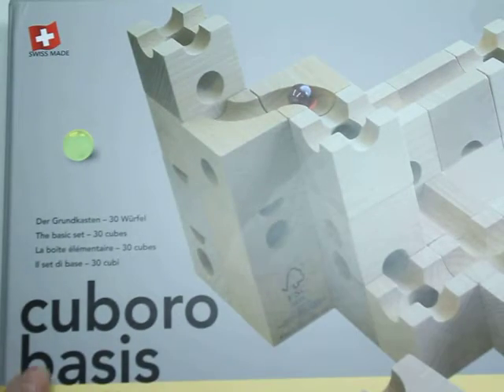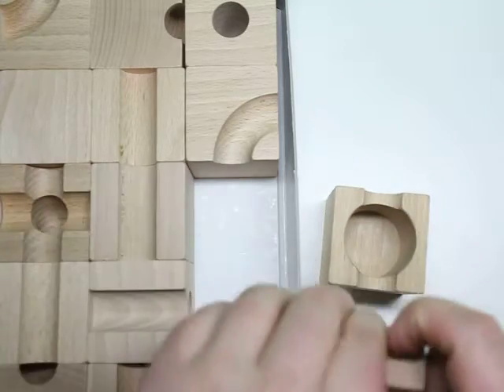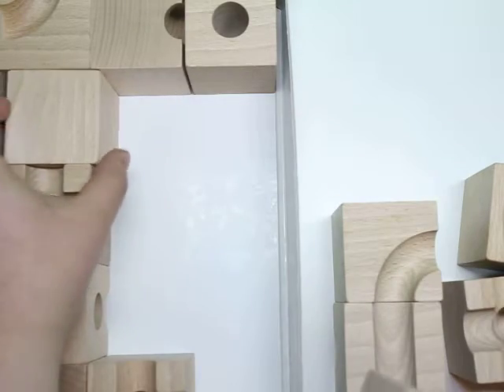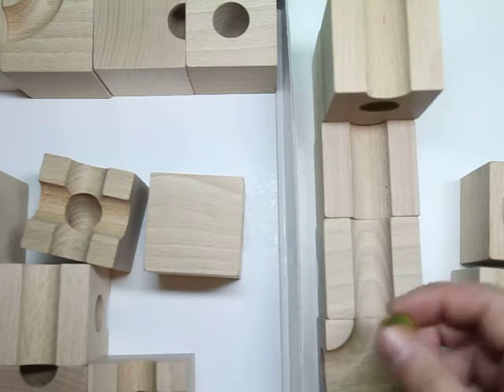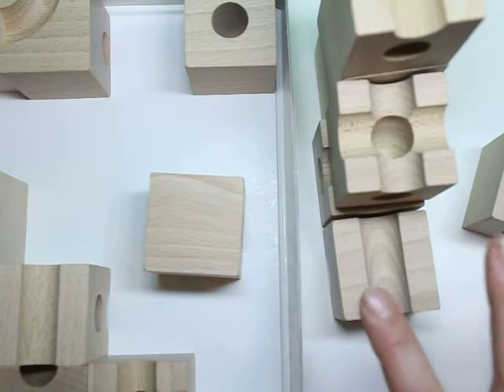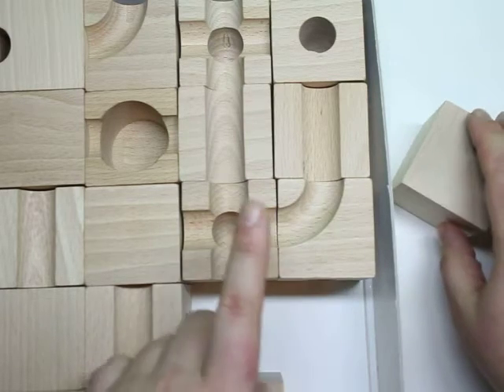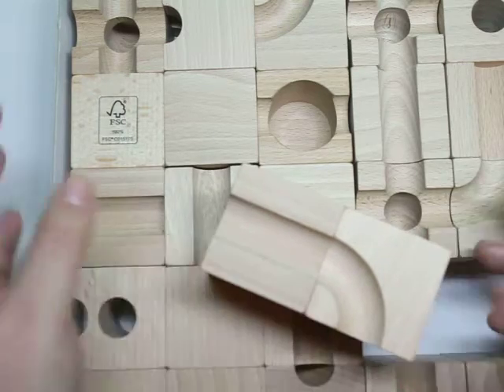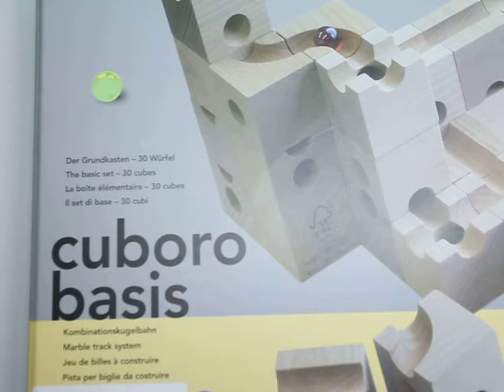Education of the Year: Cuboro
Will you be adding Cuboro Basis to your holiday list?

All opinions are mine and were in no way influenced by outside sources.